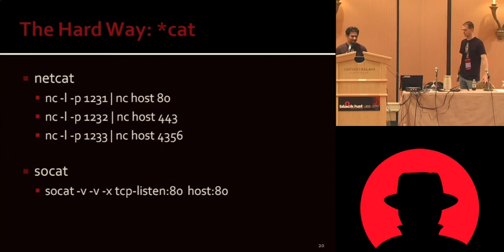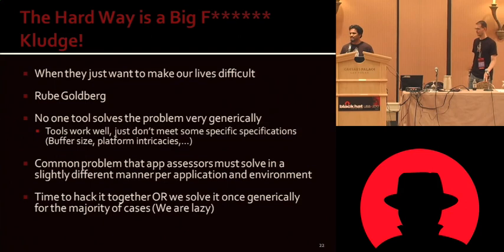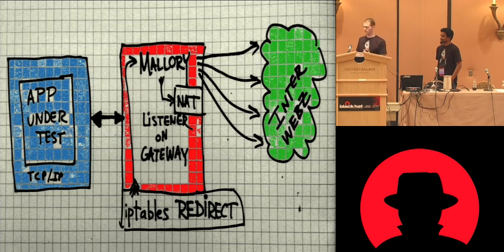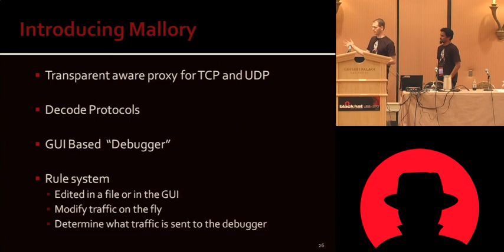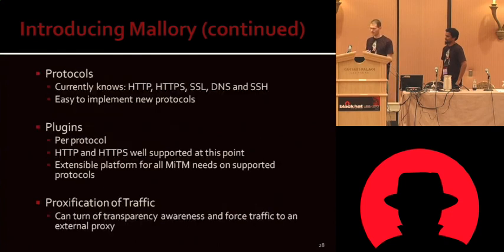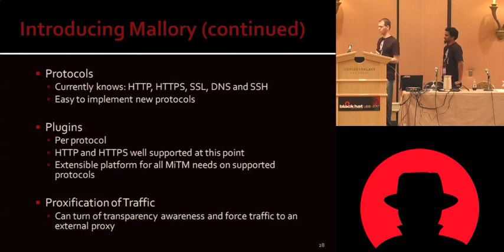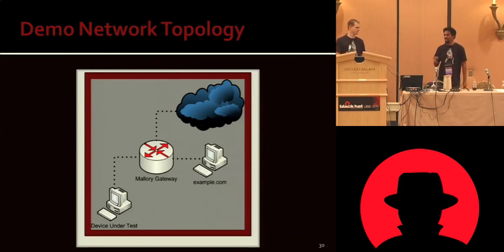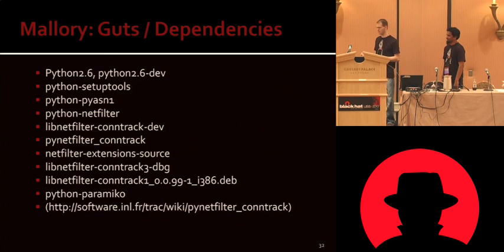Black Hat USA 2010: Network Stream Debugging with Mallory 2/5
Speakers: Raj Umadas, Jeremy Allen

Using the same techniques that governments use to surreptitiously read private email and SSL encrypted traffic, you can easily find more bugs in all types of client and server apps! Sometimes the easiest way to quickly understand a client, a server, or just the protocol they use to communicate with, is to become the "man in the middle." Many client side proxies - such as Burp, Paros, and WebScarab - already exist to let you tamper with HTTP and proxy aware clients. But sometimes your client might not be proxy aware, nor your protocol as simple as HTTP or HTTPS. What to do? You can start with Wireshark, but be limited to viewing traffic on the wire and not tampering with it. You can debug the client or server, which can be effective, but also time consuming. Or you can try becoming the "man in the middle" with tools like Ettercap, or the Middler, which might work - but might also fail.

Or you can use our new tool, named Mallory. Mallory is a MITM capable of intercepting any TCP or UDP base network stream. Why is Mallory different? Well first of all, you don't need to configure it. Just turn her on, and she starts intercepting traffic. Mallory is designed to be an undetectable, transparent proxy, capable of intercepting any known or unknown application protocol, just like those super-duper SSL MITM devices documented in the "Certified Lies" paper. The same techniques that allow over bearing governments to snoop on private email, we've been using to easily own up tons of mobile applications running on arbitrary platforms. And did we mention how much fun it is to MITM SSH?